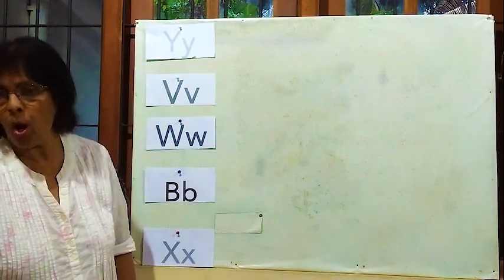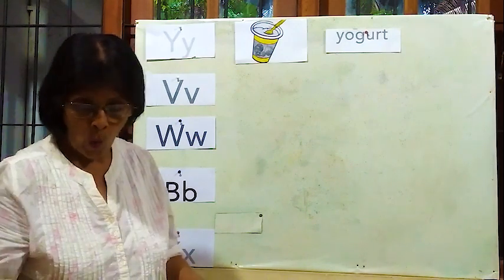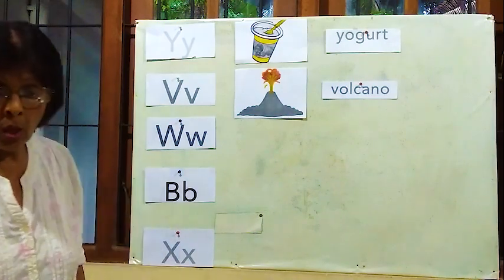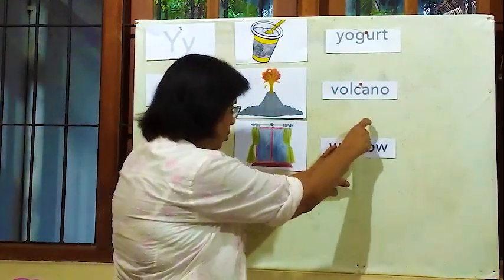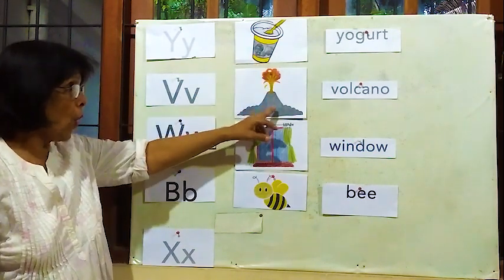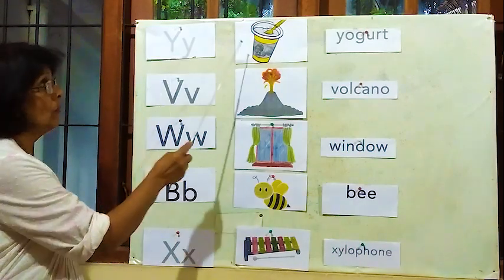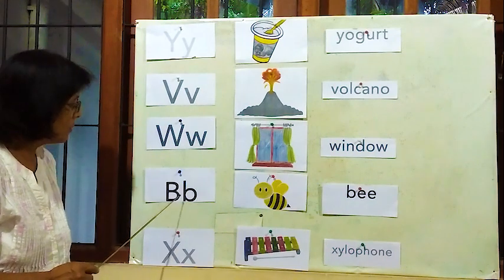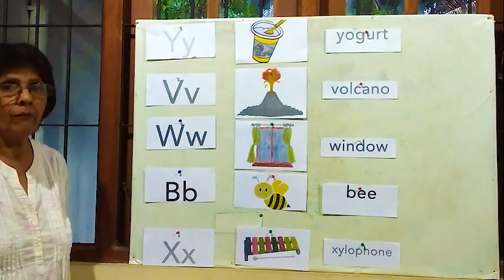PRE SCHOOL LESSONS FOR BEGINNERS LESSON -80 FINDING THE PICTURE AND NAME TO THE GIVEN LETTER(PART 5)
Finding The Picture And Name To The Given Letter (Part 5).